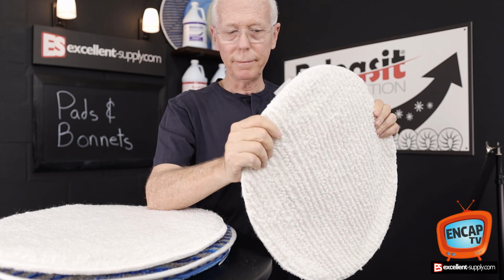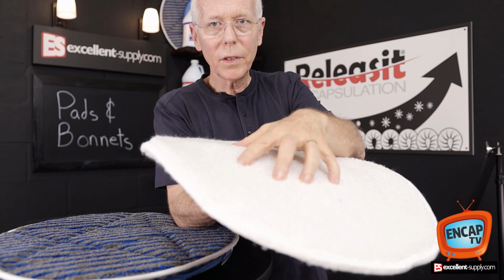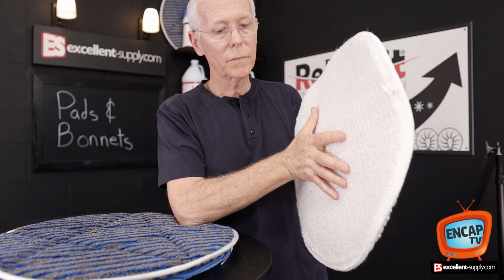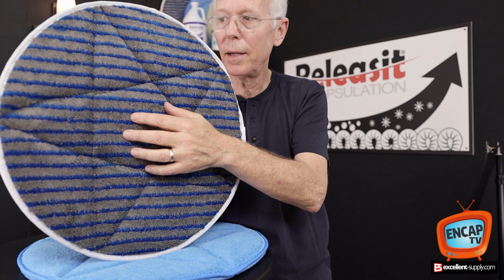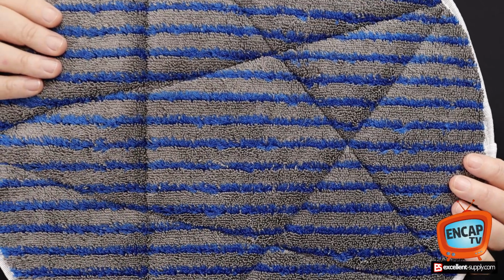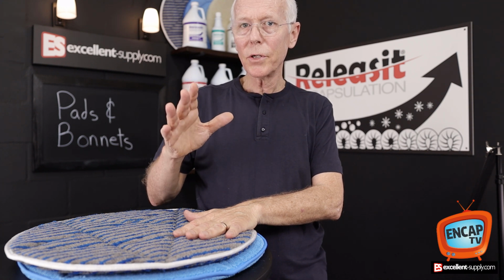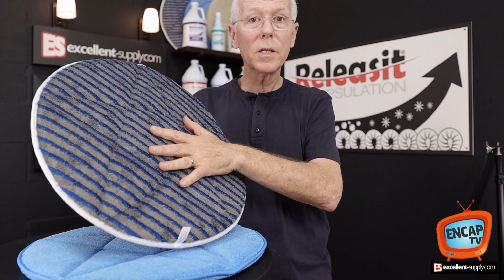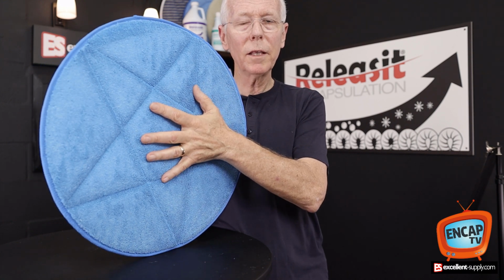Which Pads & Bonnets should you use for carpet cleaning?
Which bonnets and pads work best for diffeerent carpet cleaning aplications? Why choose one over another? We'll cut through to explain all the various bonnet and pad options for encapsulation and bonnet carpet cleaning.